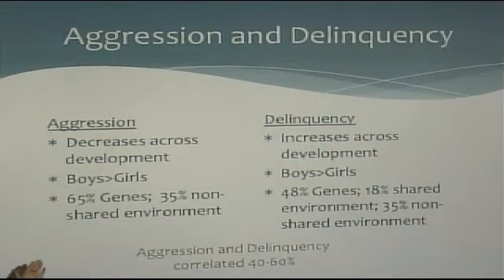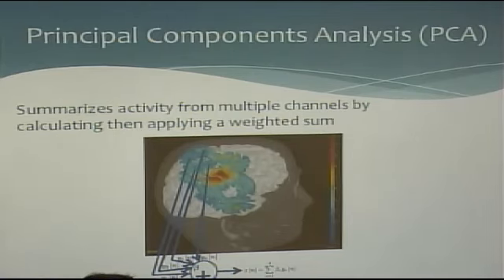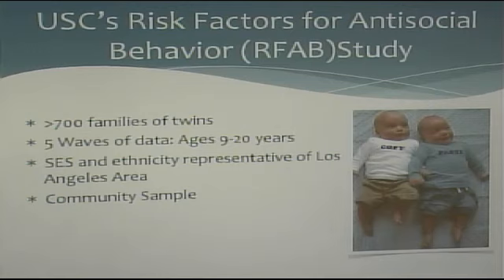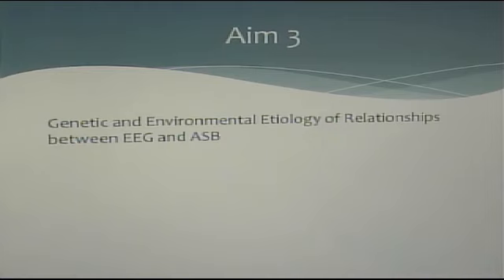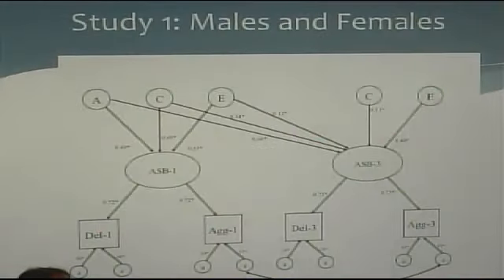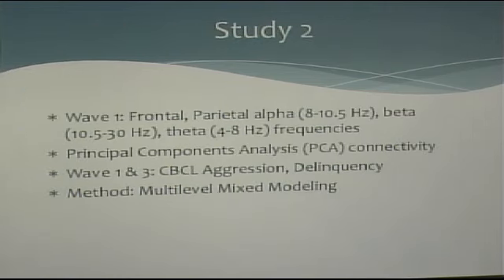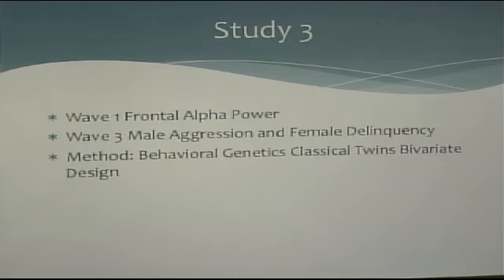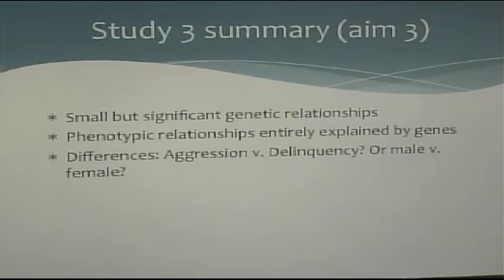Sharon Niv Dissertation Defense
Dissertation defense March 13, 2013: Patterns of EEG spectral power in 9-10 year old twins and their relationships with aggressive and nonaggressive antisocial behavior in childhood and adolescence